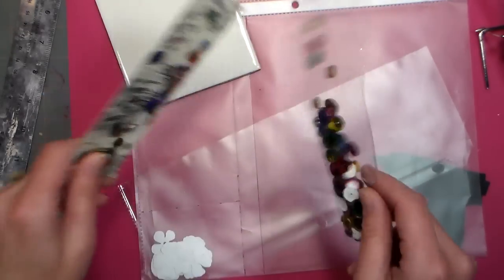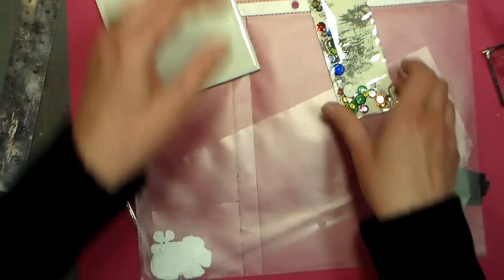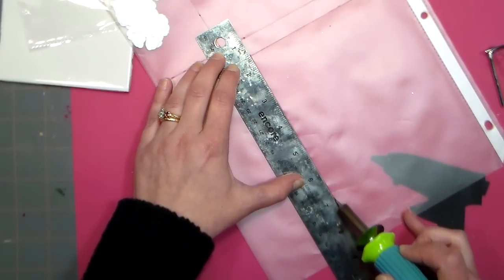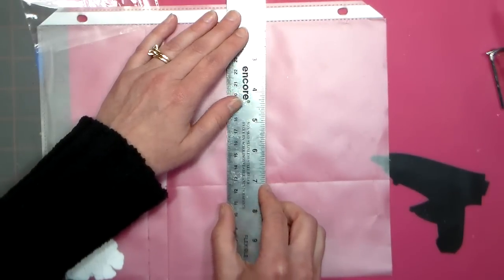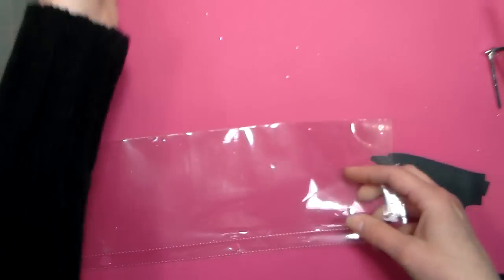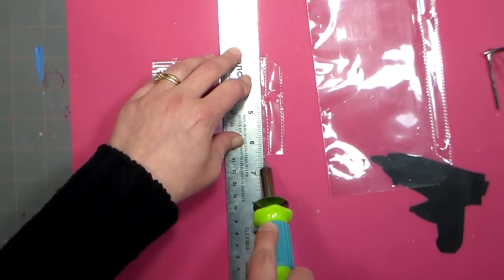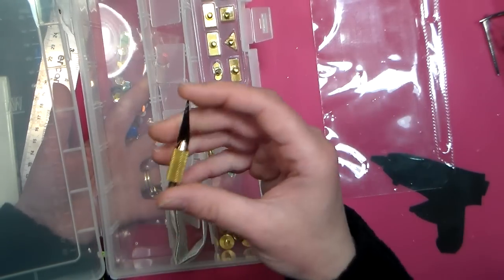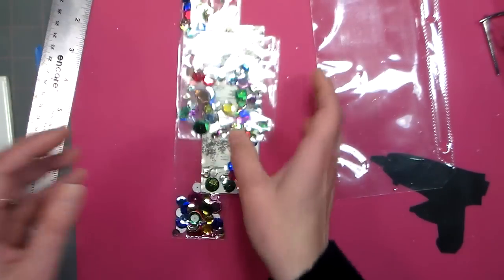How to make Sealed Shaker Pockets and Divided Page Protectors with a Wood-burner tool!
No Fuse? No problem, I'll show you how to make sealed pockets from page protectors with a wood-burner tool! You can also make your own divided stamp storage pockets or Project Life pages!